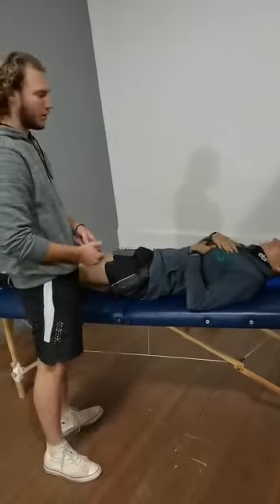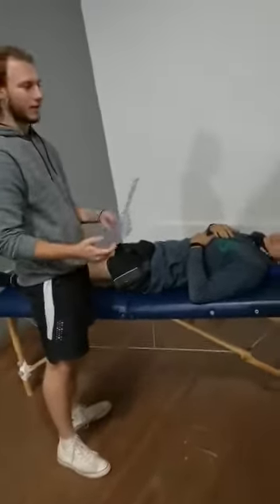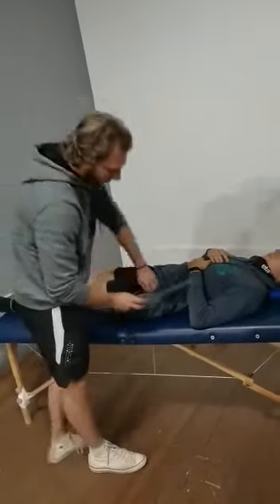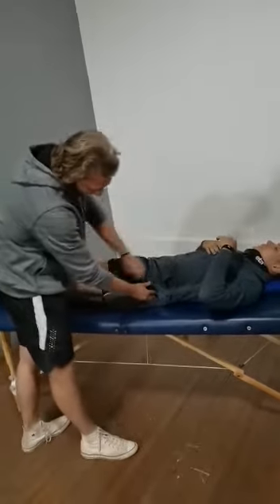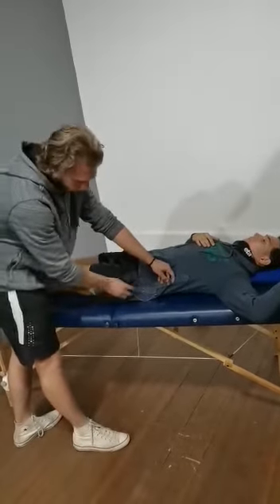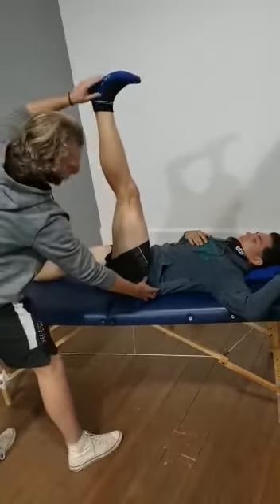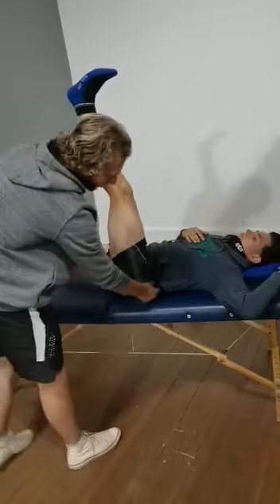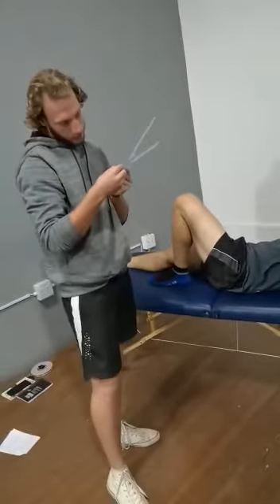Straight Leg Raise Explanation and Demonstration